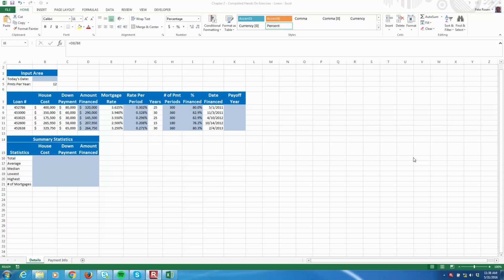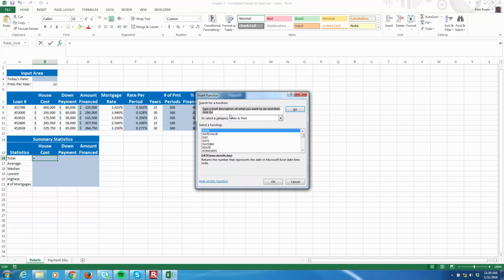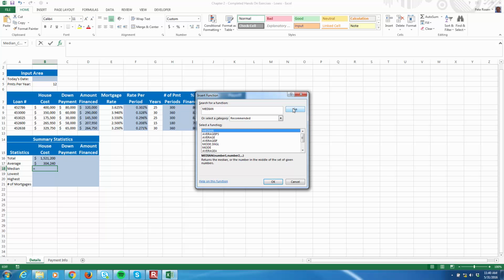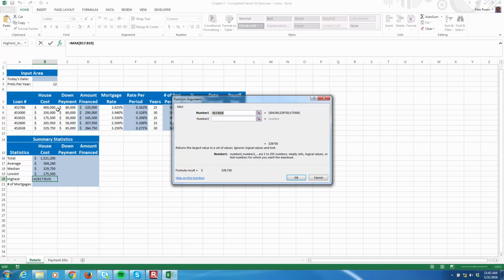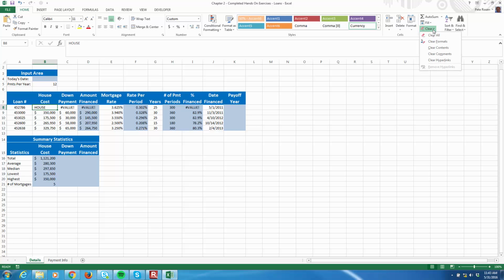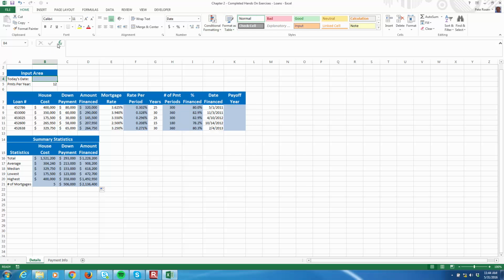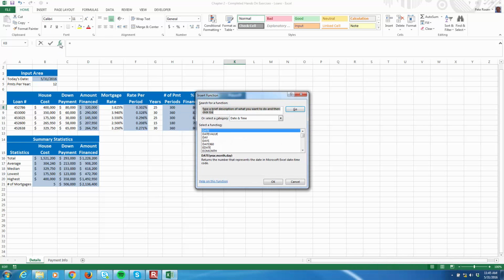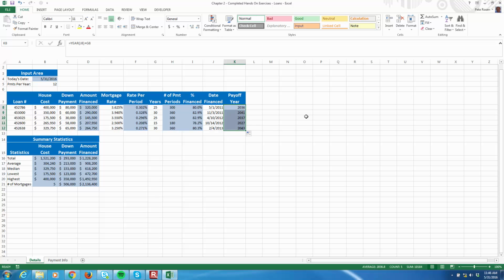SU 16 - CIS 130 - Chapter 2 - Hands On Exercise 2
Basic Statistical Functions SUM, AVERAGE, MEDIAN, MIN, MAX, COUNT. Date Functions TODAY and YEAR.